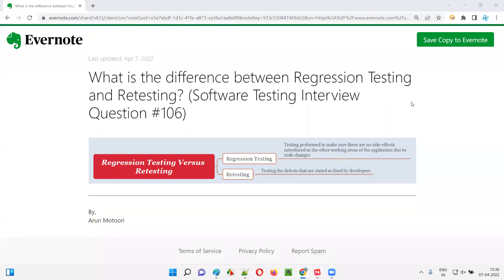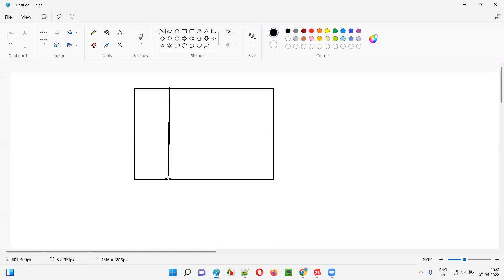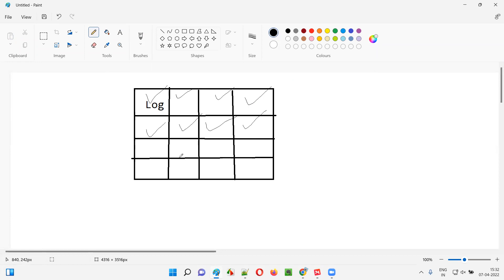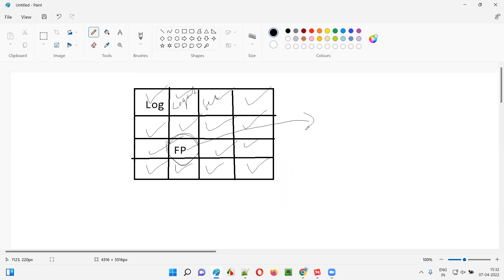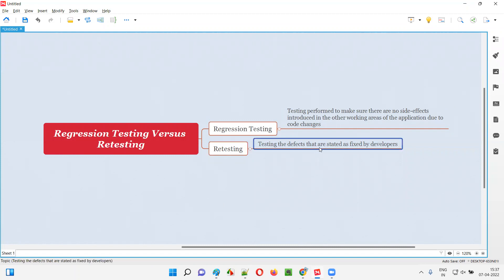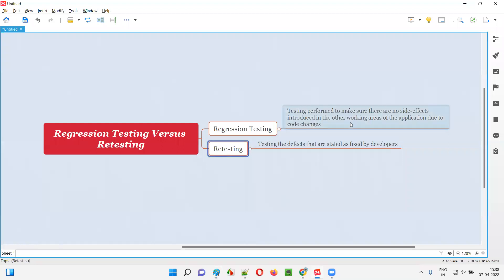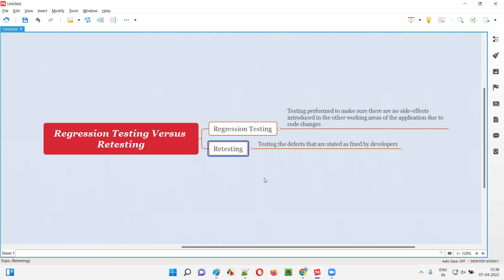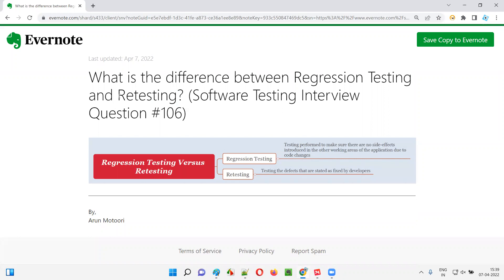Difference between Regression Testing & Retesting? (Software Testing Interview Question #106)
In this session, I have answered What is the difference between Regression Testing and Retesting?